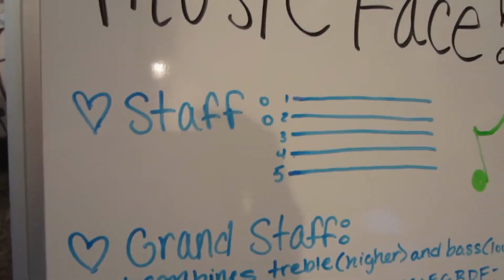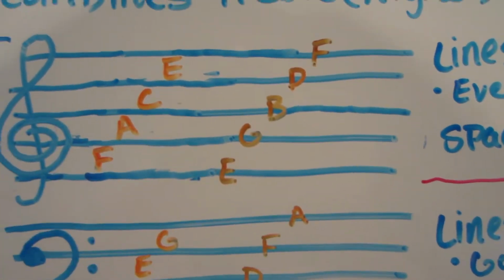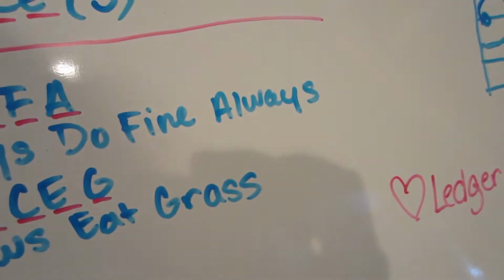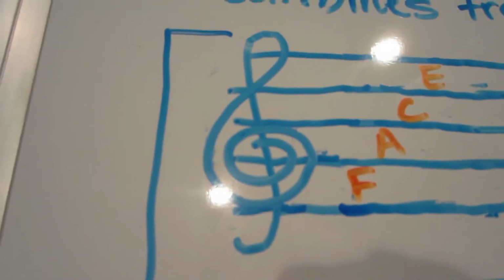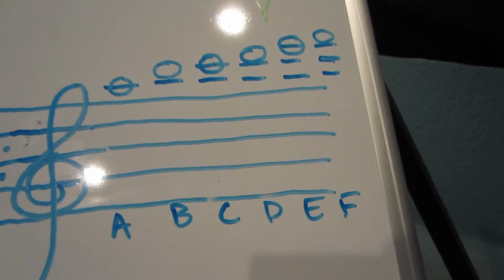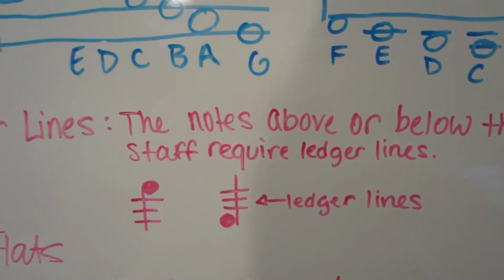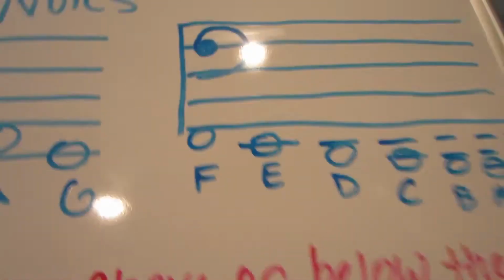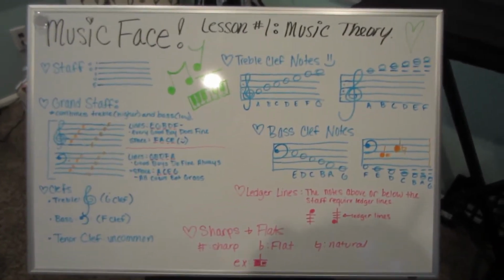MusicFace Vlog 1 MUSIC SPEAK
Minor lesson in music theory in case you want to know the basics.